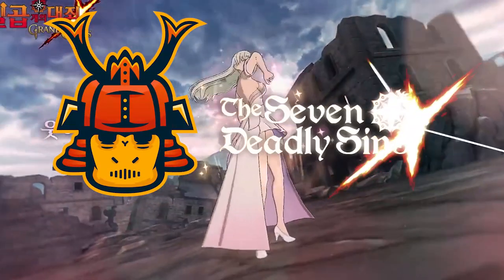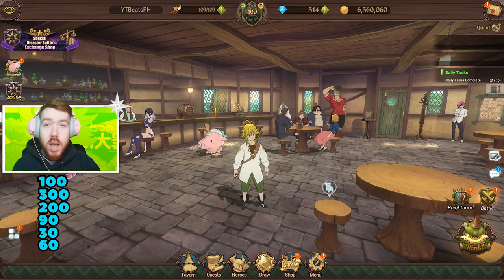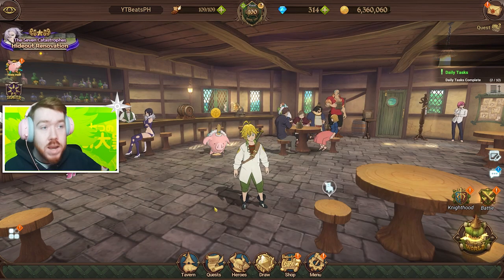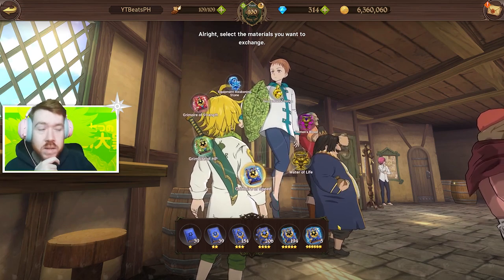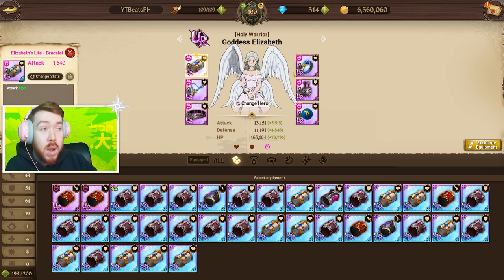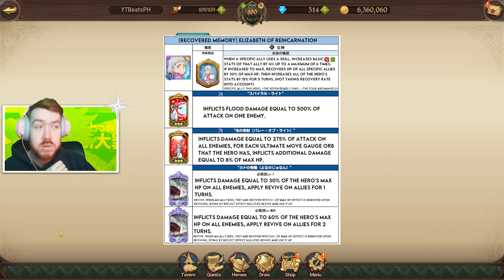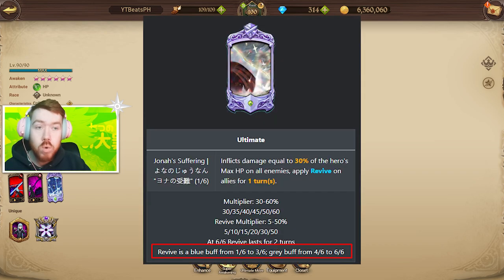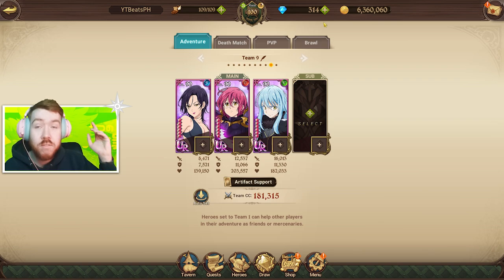HOW TO PREPARE FOR LIGHT ELIZABETH! FREE GEMS, GEAR & TEAMS! | Seven Deadly Sins: Grand Cross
Elizabeth is dropping in a few days so here is everything you need to know about Bloody Light Elizabeth. What is her best gear? teams? counter? everything is in this video

Timecode:
0:00 - Intro
0:40 - How to get 900 FREE Diamonds
3:27 - Material Needed
4:57 - Best Gear
6:22 - Teams
7:39 - Counters
10:34 - Outro

Title: HOW TO PREPARE FOR LIGHT ELIZABETH! FREE GEMS, GEAR & TEAMS! | Seven Deadly Sins: Grand Cross